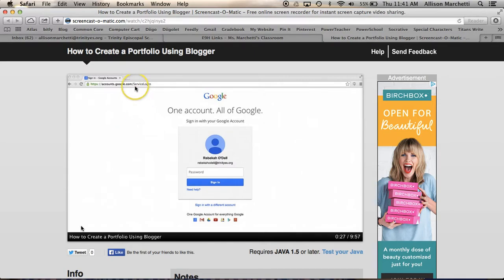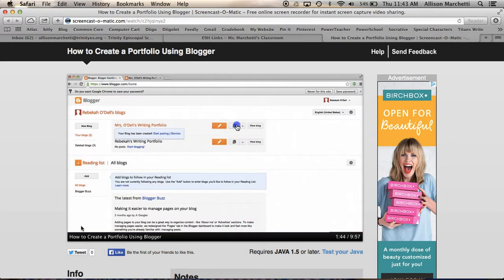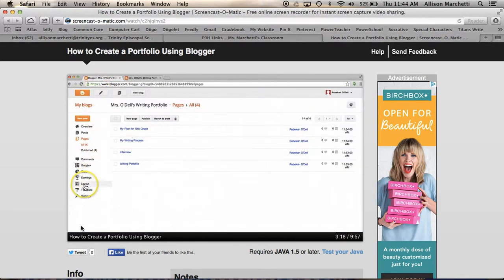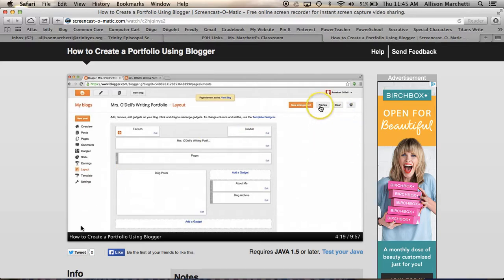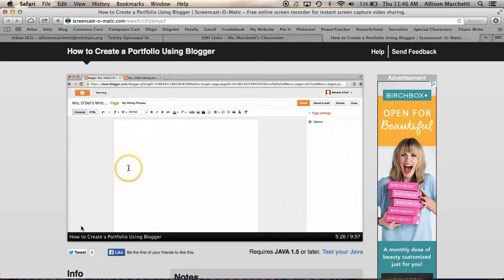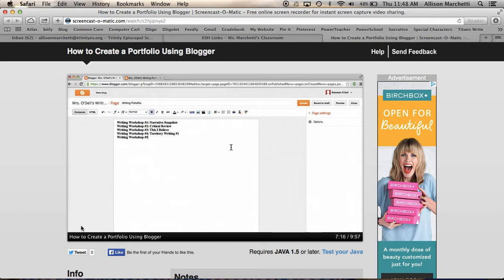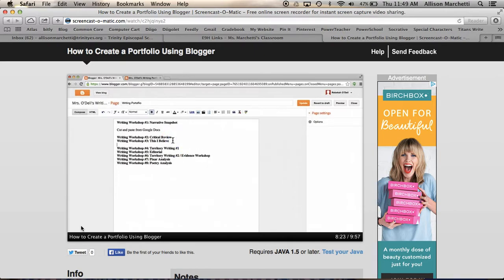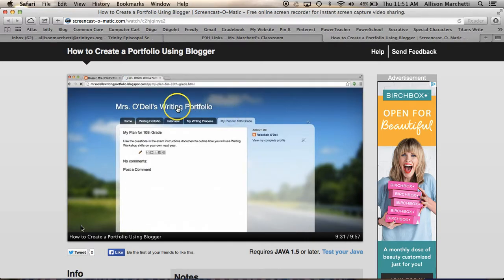Mrs. O'Dell's Portfolio Tutorial